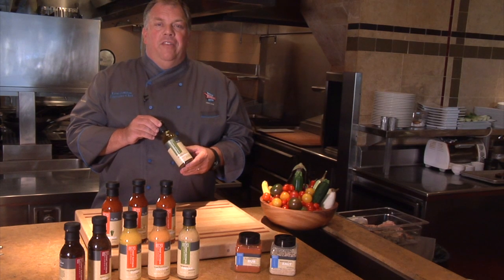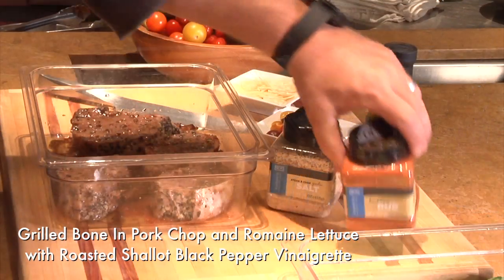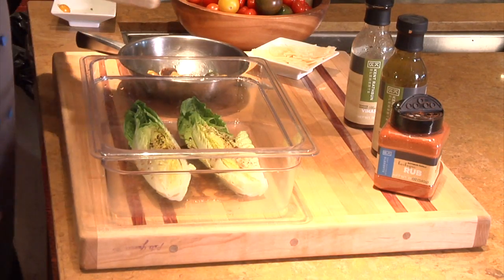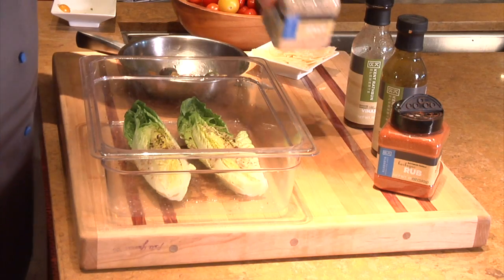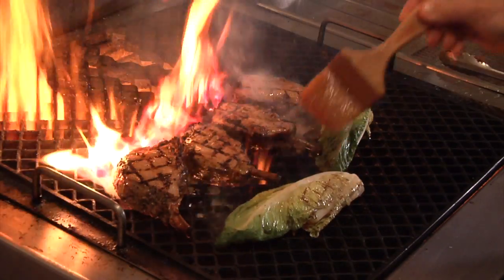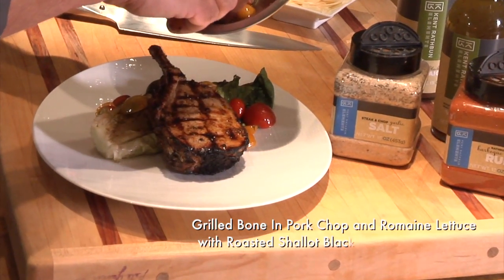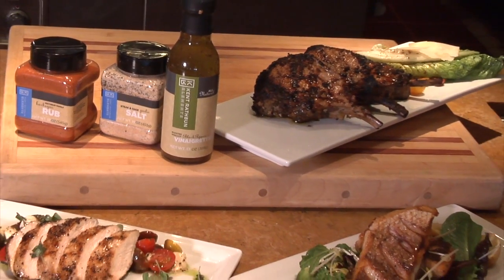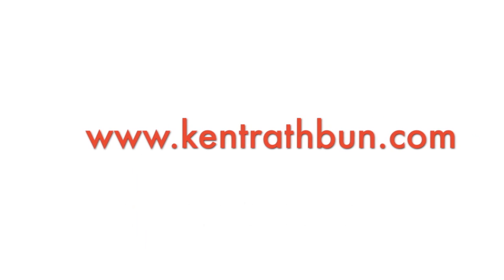Kent Rathbun Elements Roasted Shallot-Black Pepper Viniagrette Demo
Iron Chef America Winner Kent Rathbun demonstrates how to use his Elements Roasted Shallot-Black Pepper Vinaigrette! Grilled Bone-In Pork Chop with Roasted Shallot-Black Pepper Vinaigrette with Grilled Romaine.

will give you detailed information about Kent Rathbun Elements and includes recipes and a chance to purchase the item!